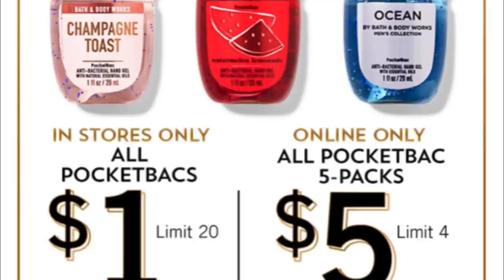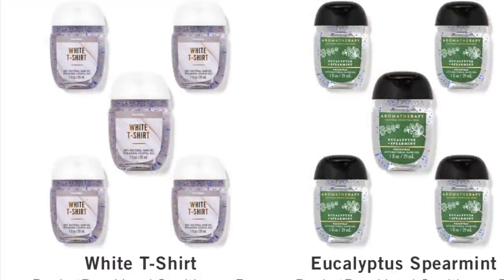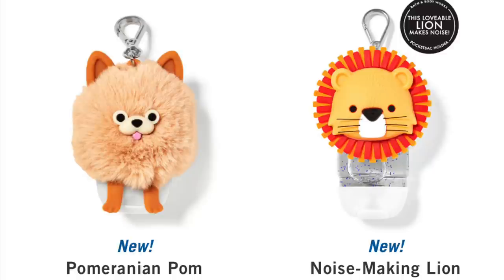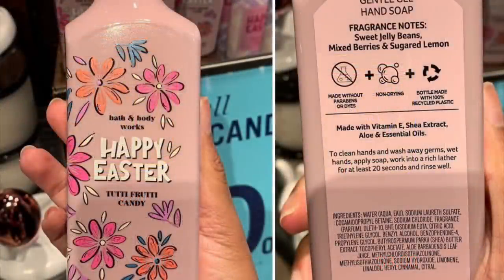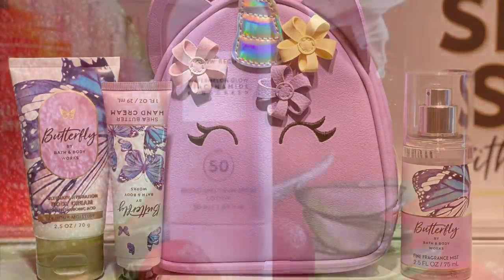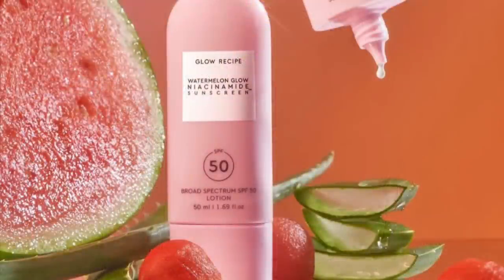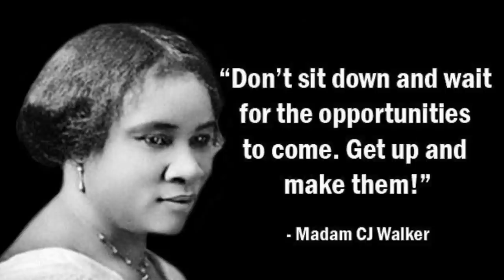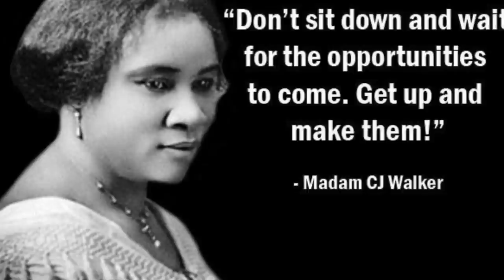BATH AND BODY WORKS DAILY DEALS WHERE IS THE BUTTERFLIES $8 SINGLE WICKS ARE THEY WORTH IT + MORE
Good Morning and welcome back to another edition of Candle News Network! I hope you are having a wonderful morning . Always remember I can do all things through Christ that Strengthens Me

Check out Affirm

Get $50 when you make your first purchase with Affirm by 10/12/2021.

Pay for Bath & Body Works & So much more Overtime with Zip